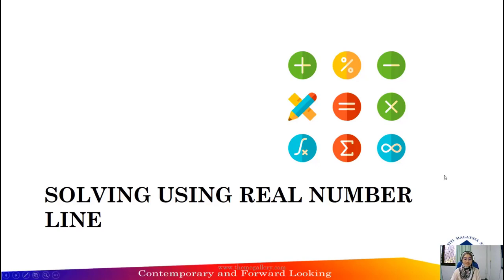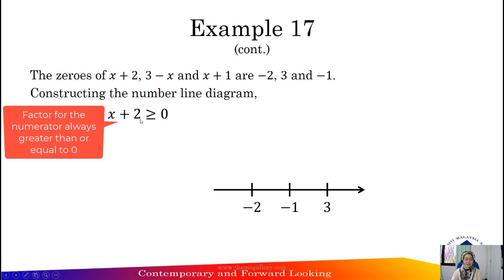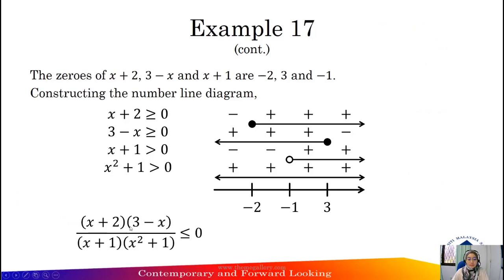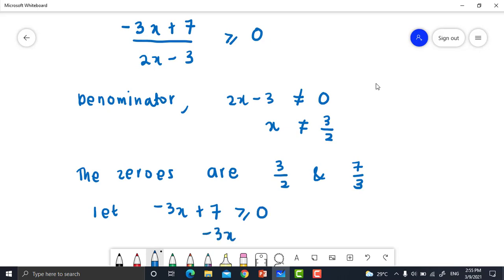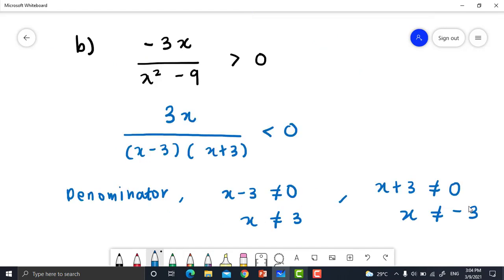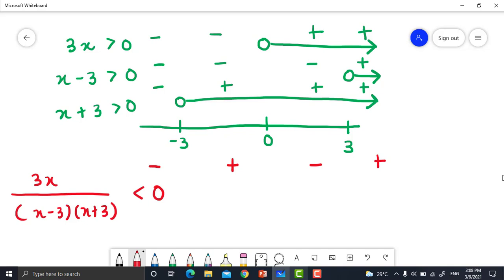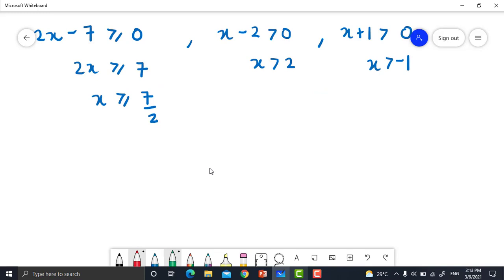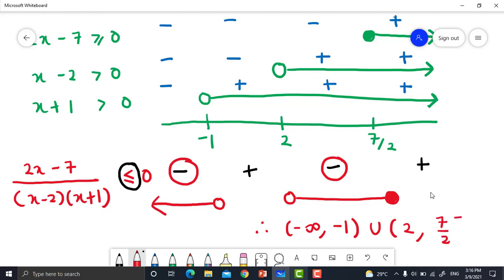2.2 Inequalities (Part 10)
This video cover the following topics:
1. Solving using real number line
2. Example 17
3. Exercise 12